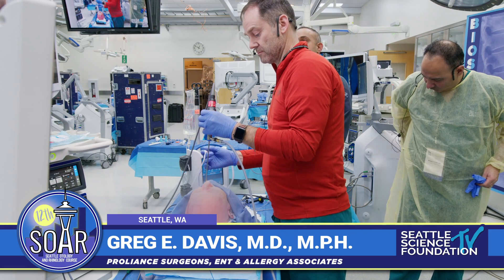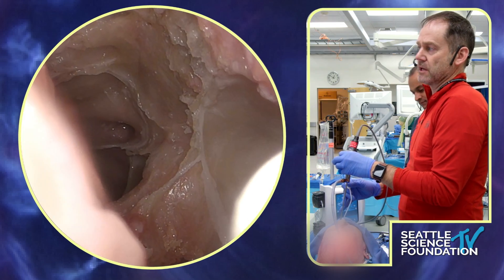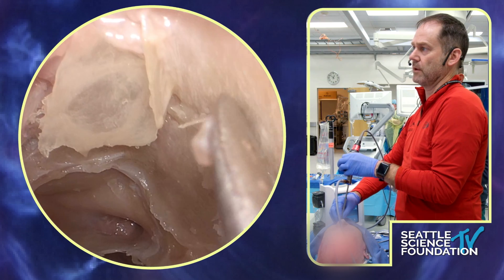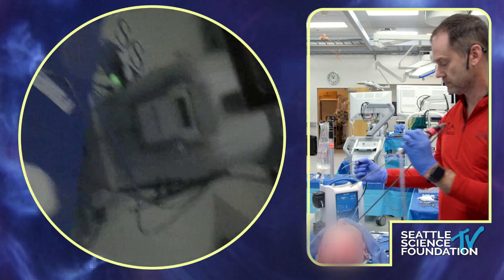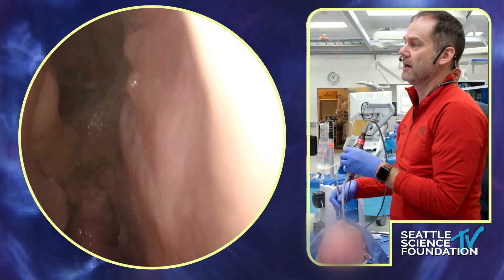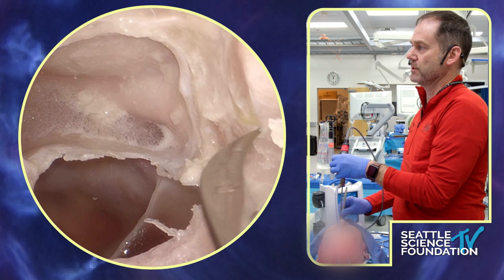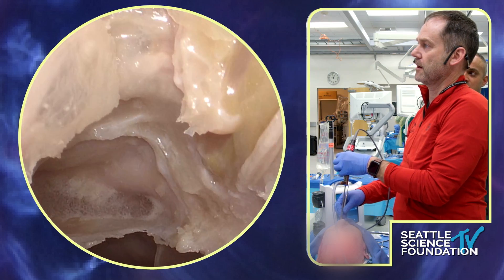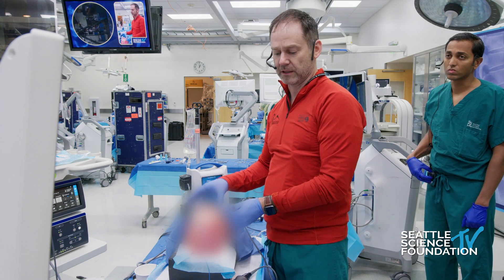Surgical Demo: Orbit Decompression - Greg Davis, M.D.